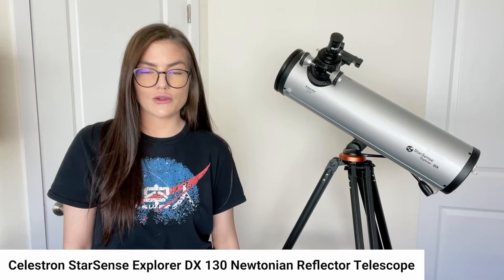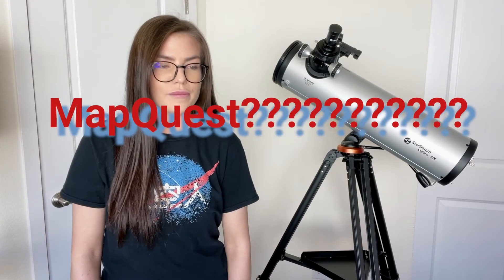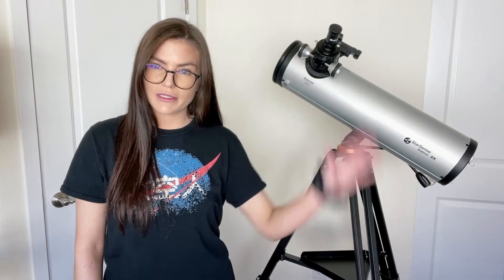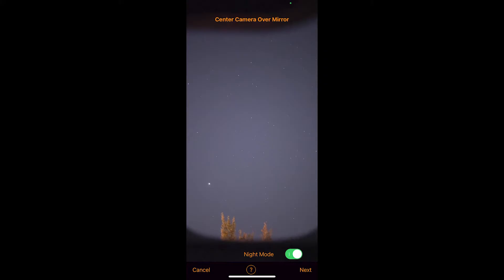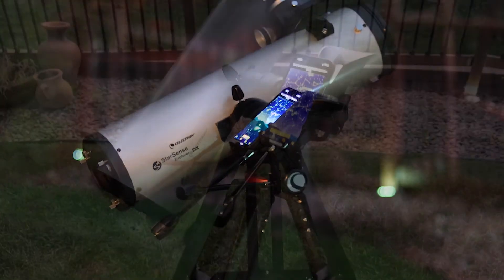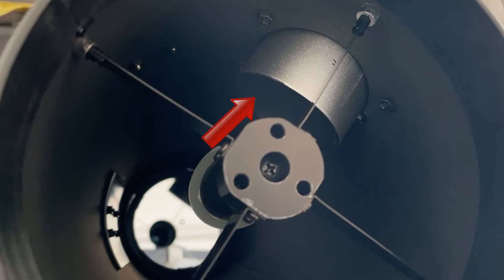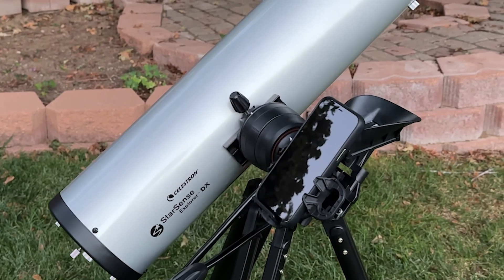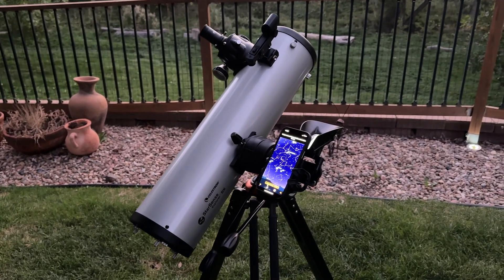Beginner Telescope Overview | Celestron StarSense Explorer DX 130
In this video, I provide an overview of a beginner-level telescope for observing the night sky with. The purpose of this video is to provide an overview (not a review), of the features of the Celestron StarSense Explorer DX 130 Smartphone App-Enabled Newtonian Reflector Telescope. There are several wonderful options for beginner-telescopes out there!

Celestron StarSense Explorer DX130 Telescope

Some of the links above are affiliate links, which means at no extra cost to you, I will make a small commission if you use them to make a qualifying purchase, which really support this channel so I can continue creating videos. Thank you for your support!